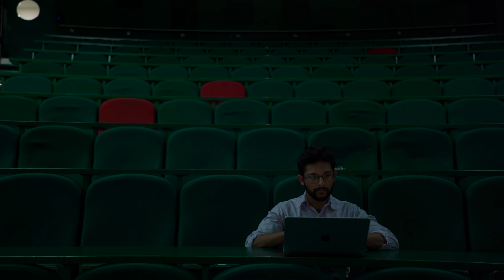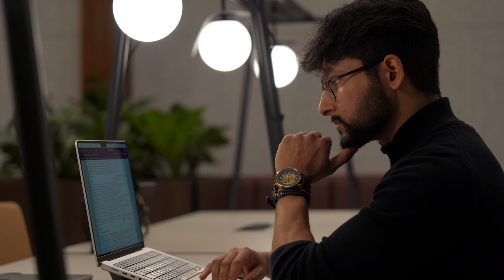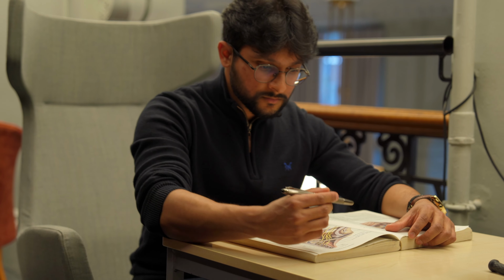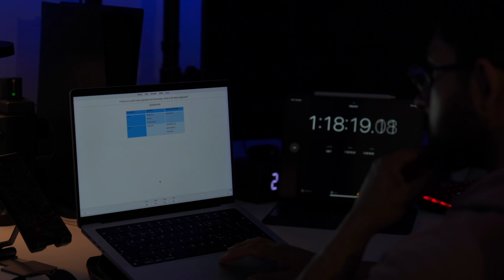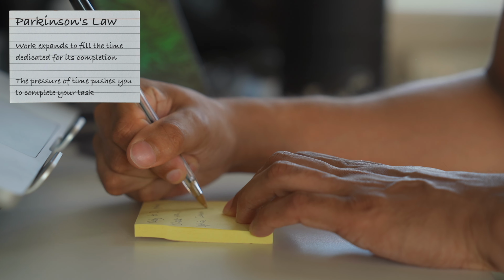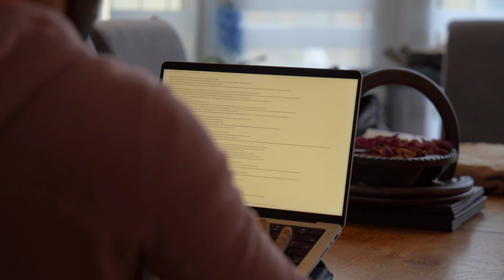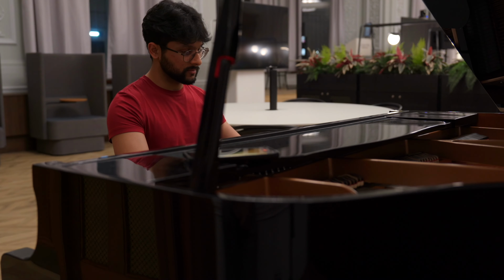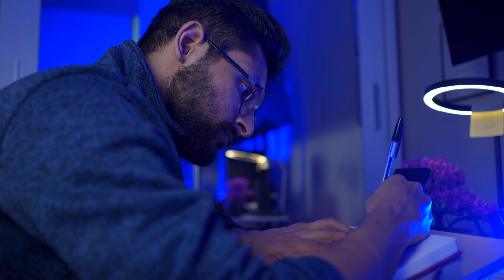How to Study WITHOUT Motivation (from a Med Student)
This method made it possible for me to study and work at medical school to score higher grades, even when I had no motivation or discipline; and it's going to help you do the same.

00:00 Introduction
0:40 Part 1
1:50 Part 2
3:14 Part 3
4:21 Part 4
5:25 Bonus
6:50 Part 5
8:46 A bigger problem

I'm Salim and I'm a Graduate Entry Medical Student in London. I've already done two degrees before, so I've learnt a lot about productivity and how to study efficiently and effectively.